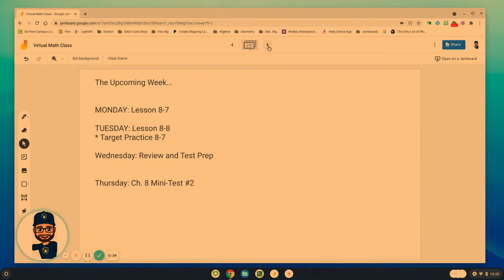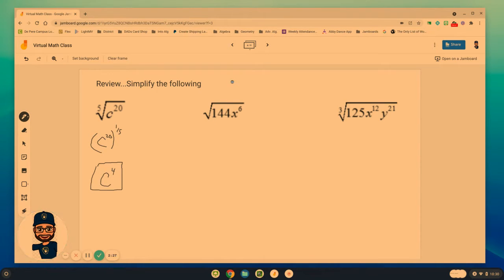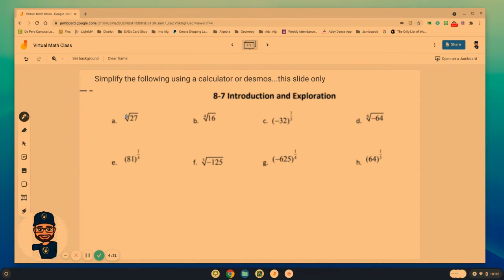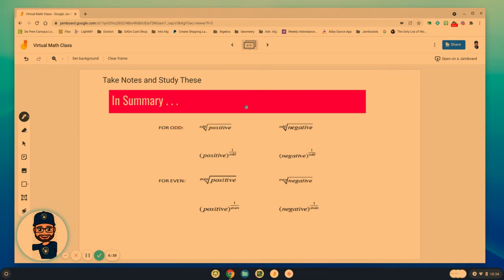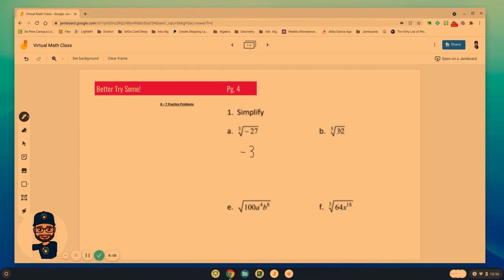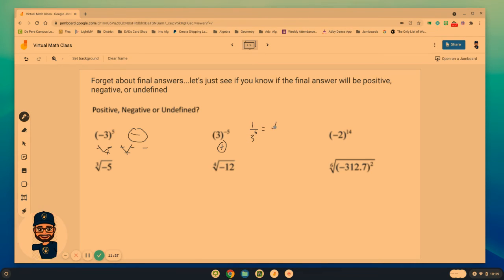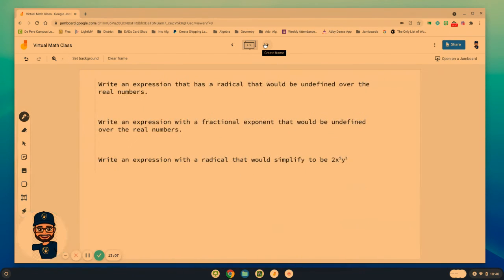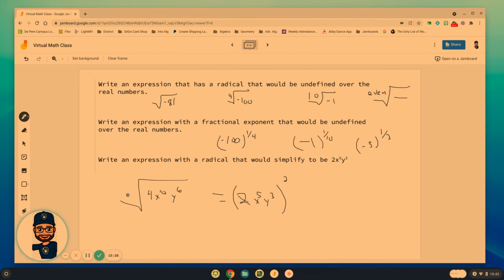Powers and Roots of Negative Numbers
Cliff Goodacre
Math Teacher